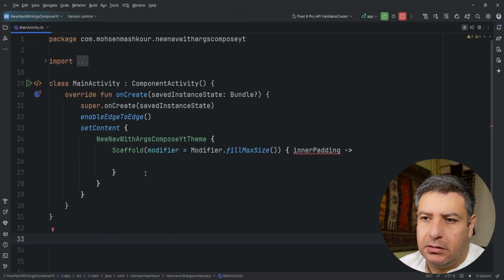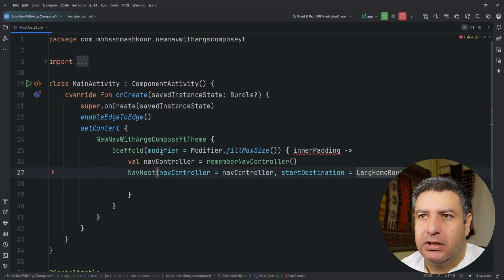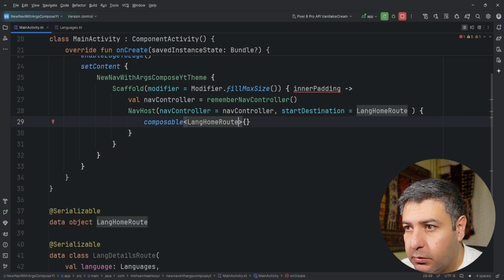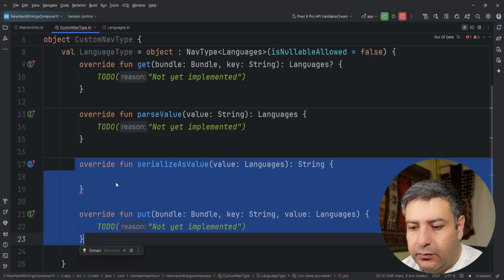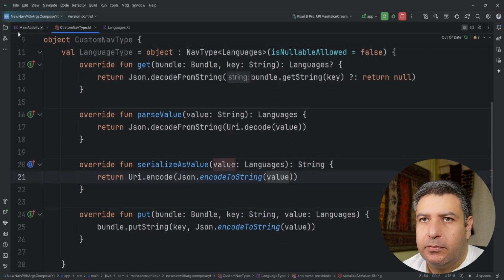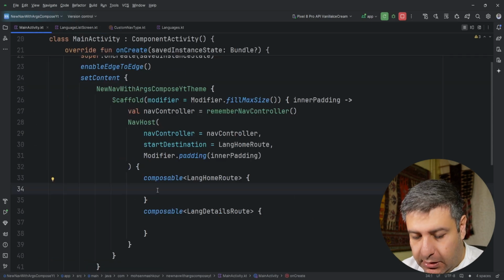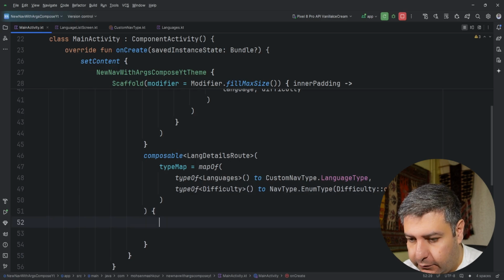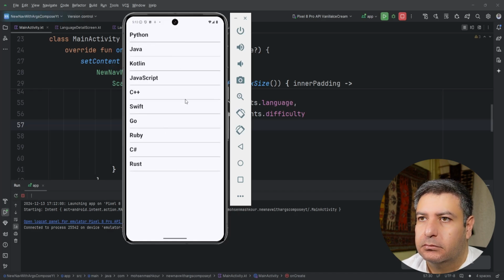Type-Safe Navigation with Custom Arguments in Jetpack Compose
In this video, you'll learn how to define a custom NavType to pass objects between screens in Jetpack Compose. Using a simple example, we'll demonstrate how to leverage Kotlin Serialization and handle data securely in navigation. This approach makes it easier and safer to pass complex arguments, like data objects, between your app's screens! 😊